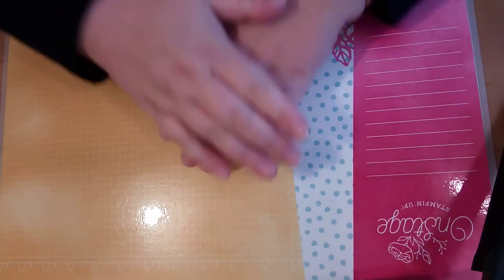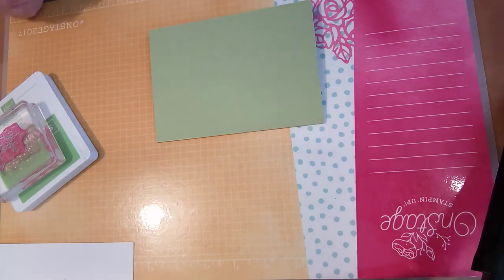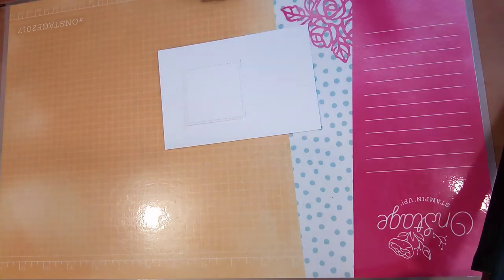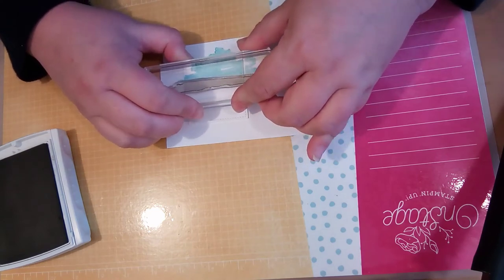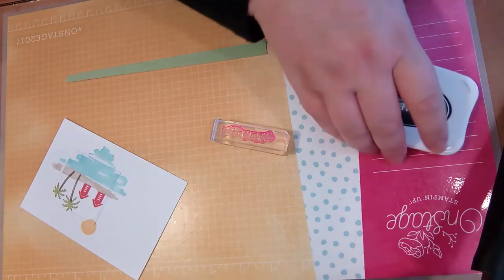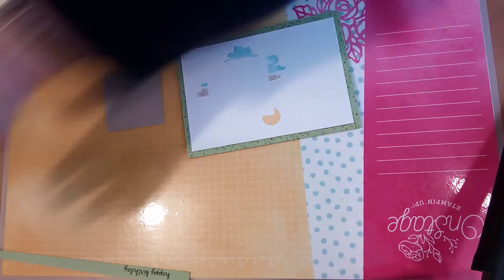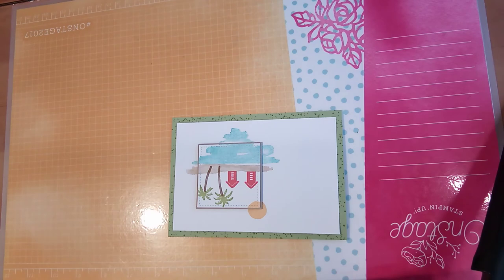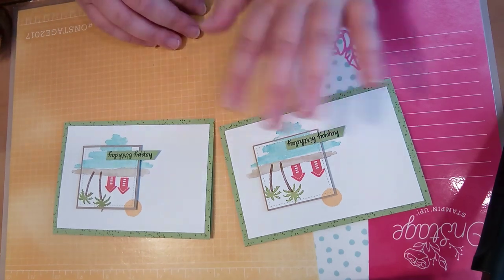Spotlight Water Front card with Made by Megan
How to make a card using the spotlight technique and the Water Front stamp set. View the coordinating blog post here:

Need the stamp set to try this spotlight technique? I would so appreciate your order. Use this Host Code QPRMFBEF at the checkout, and select me (Megan Teare) as your demonstrator.

It's the final days of the Last Chance Products.